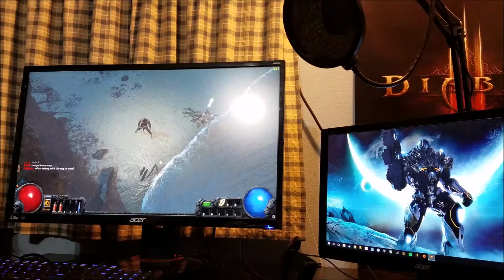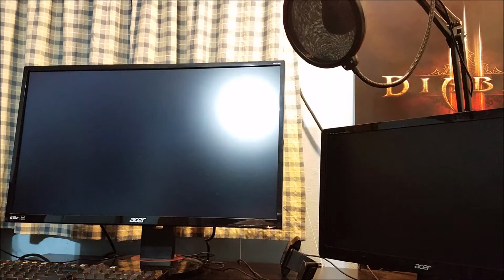GTX 970 Crash No Signal 2020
Trying to get my computer working so I can make videos and continue doing what I love. Miss you guys! -Brian

- M82Predator

Video uploaded and created by M82Predator.